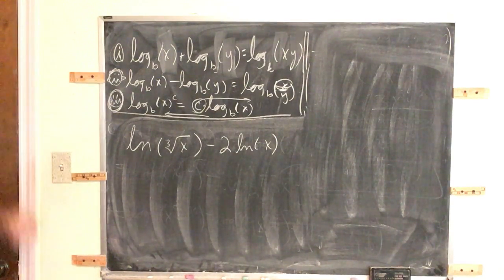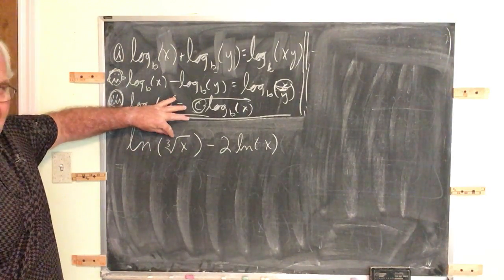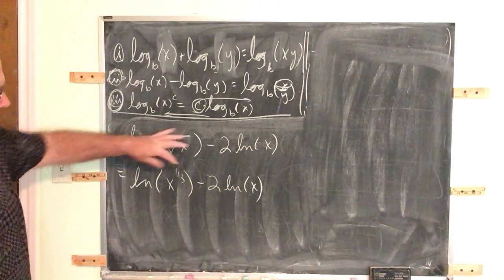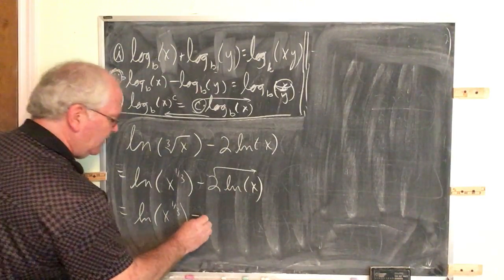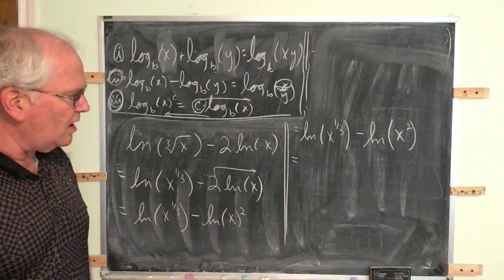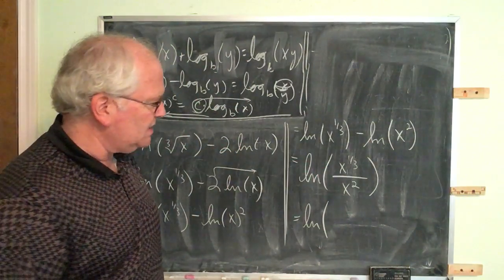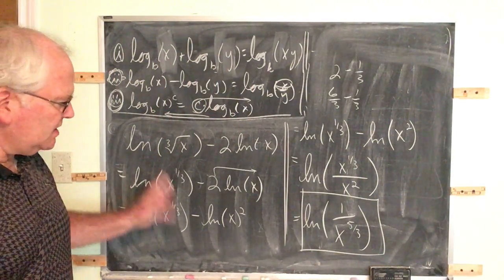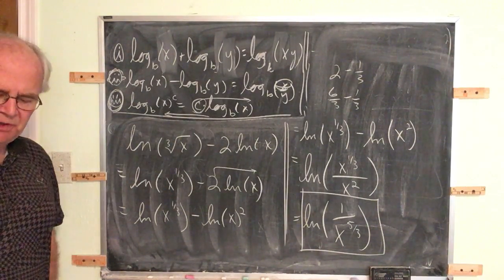Pre Calc log properties III examples 2